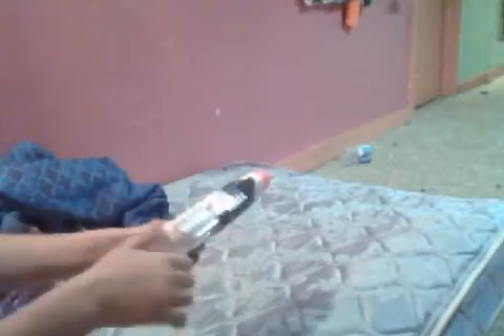Pistol demonstration 8MM QUADRATRON